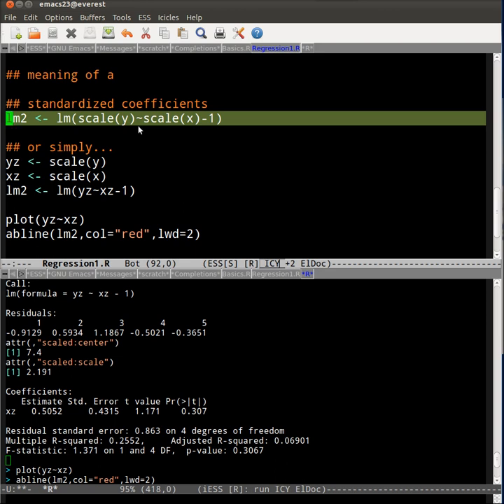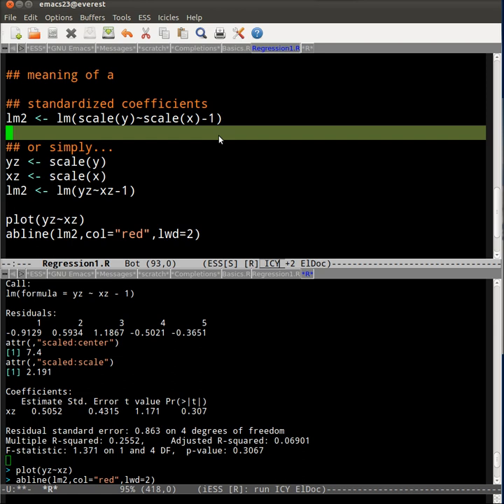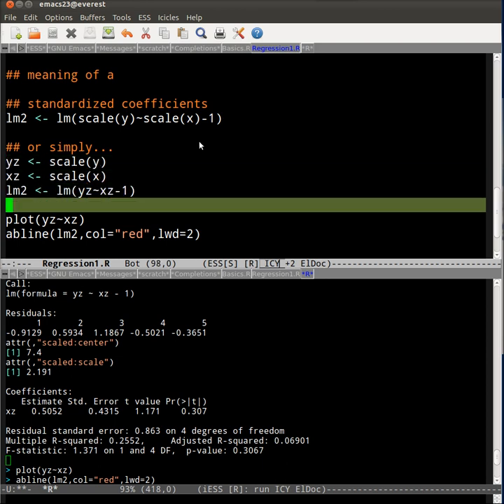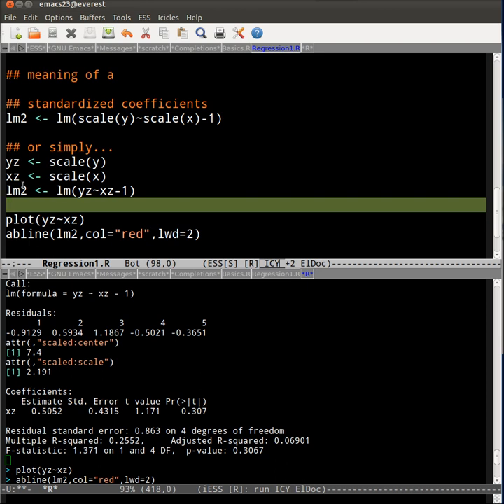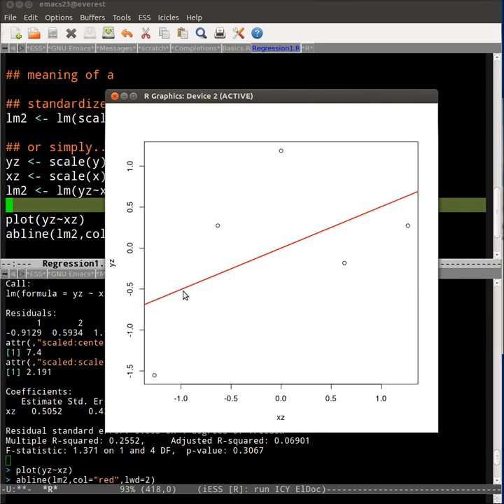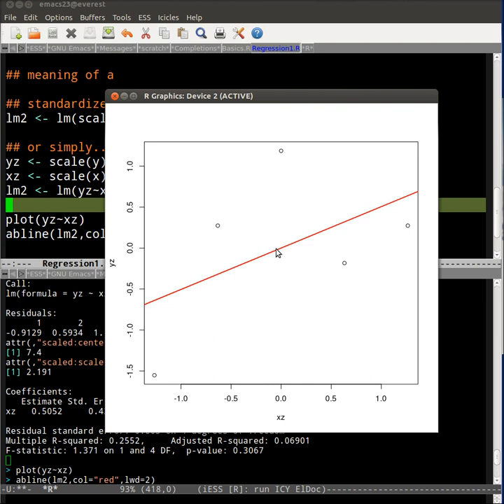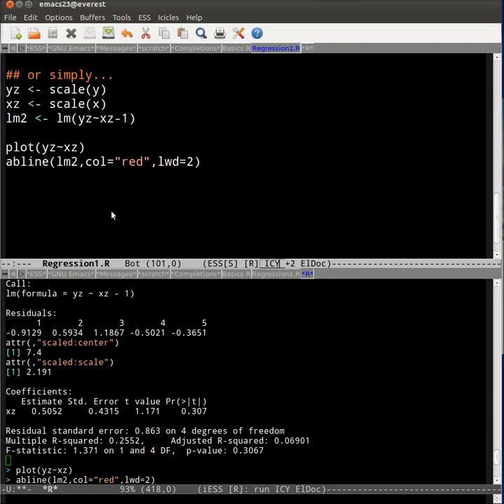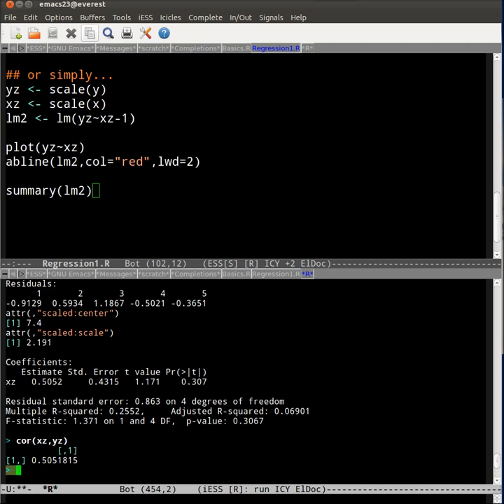Regression: The standardized solution